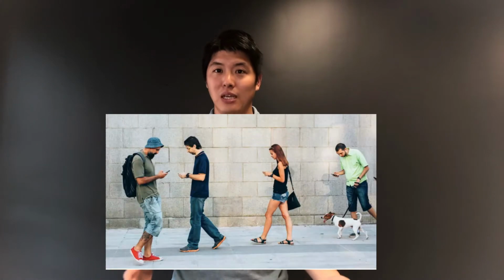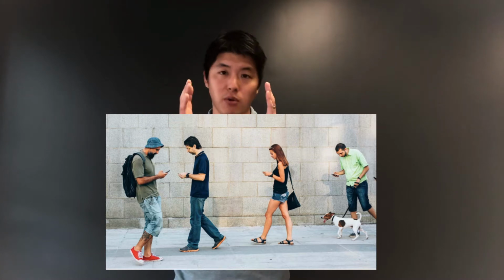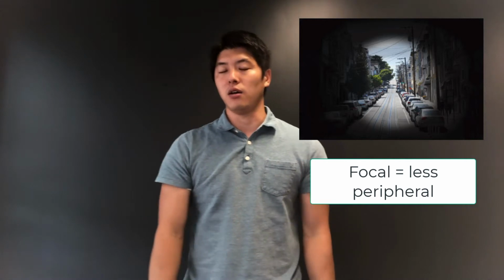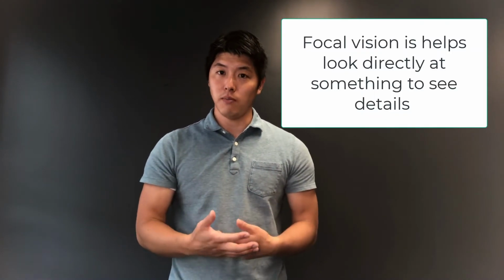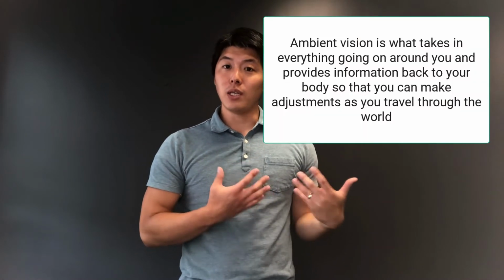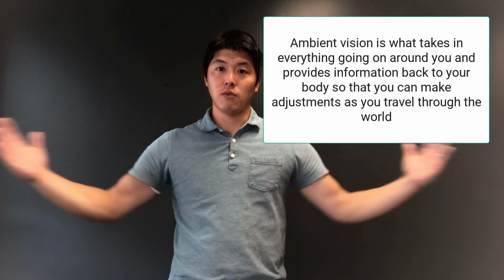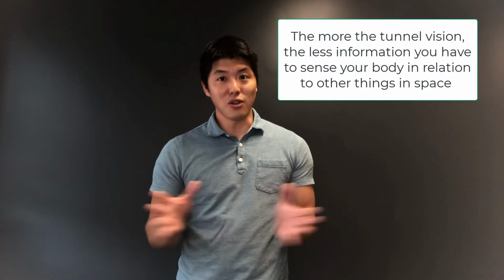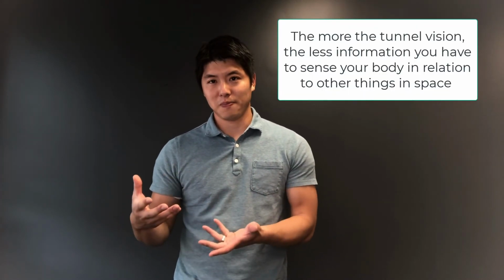Visions Influence on Movement: Tip on How to Use Them to Improve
Your vision has a huge influence on how you sense space.

Here is a quick video on how peripheral vision and focal vision can affect movement and spatial awareness.

If you are not alternating between peripheral vision and focal vision often during your day-to-day activities, that can have significant effects on your body.

Kento Kamiyama PT, DPT
Kamiyama Physical Therapy

We make every effort to ensure that we accurately represent the injury advice and prognosis displayed throughout this Guide.
However, examples of injuries and their prognosis are based on typical representations of those injuries that we commonly see in our physical therapy clinics. The information given is not intended as representations of every individual’s potential injury. As with any injury, each person’s symptoms can vary widely and each person’s recovery from injury can also vary depending upon background, genetics, previous medical history, application of exercises, posture, motivation to follow physio advice and various other physical factors.
It is impossible to give a 100% complete accurate diagnosis and prognosis without a thorough physical examination and likewise the advice given for management of an injury cannot be deemed fully accurate in the absence of this examination from a qualified healthcare practitioner
We are able to offer you this service at a standard charge. Significant injury risk is possible if you do not follow due diligence and seek suitable professional advice about your injury. No guarantees of specific results are expressly made or implied in this report.